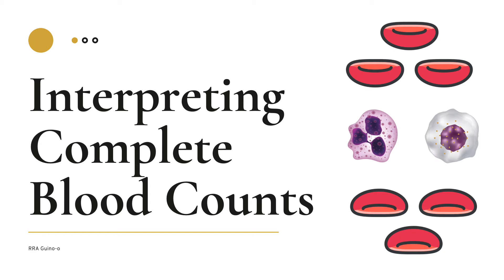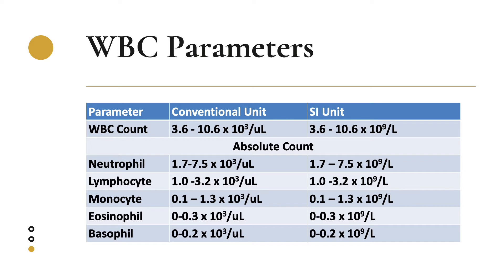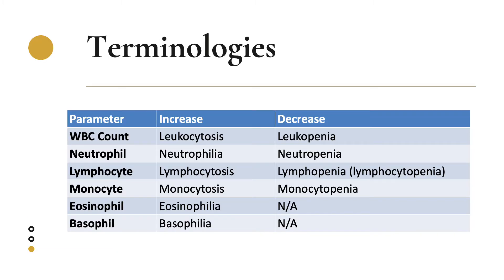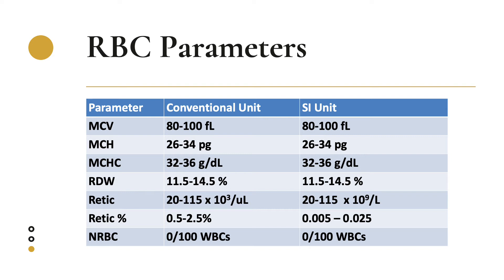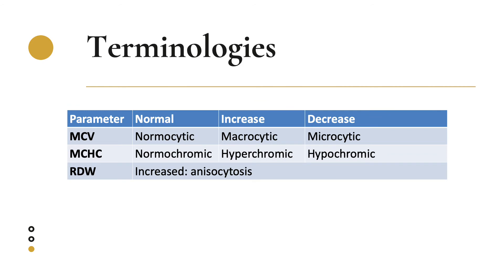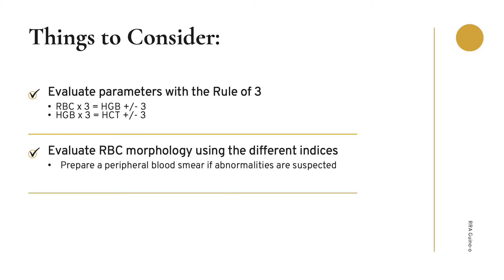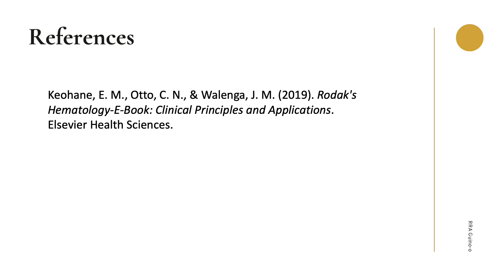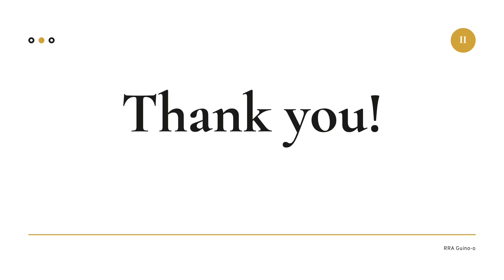Interpreting Complete Blood Count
In this video, we discuss how to interpret our CBC results.